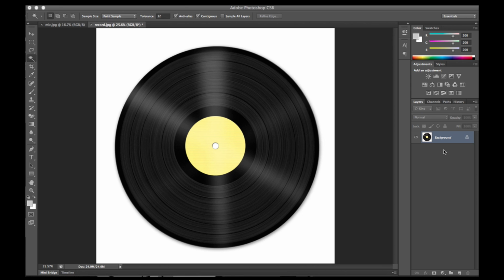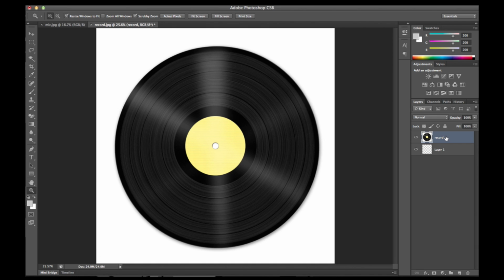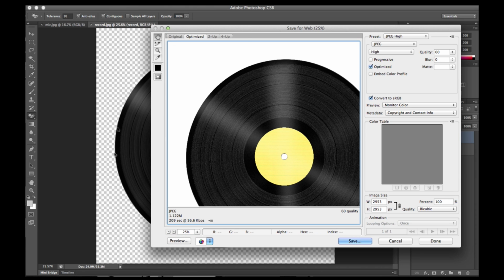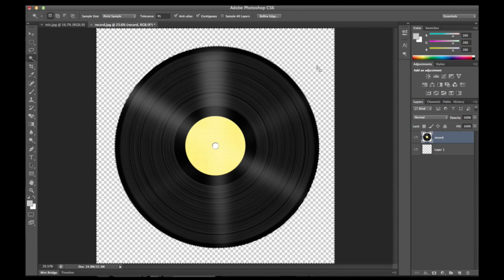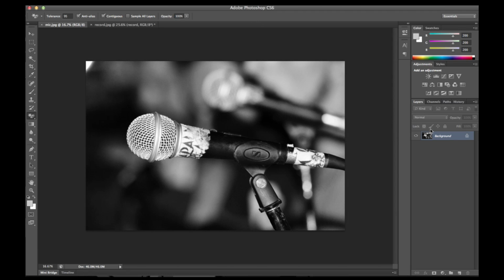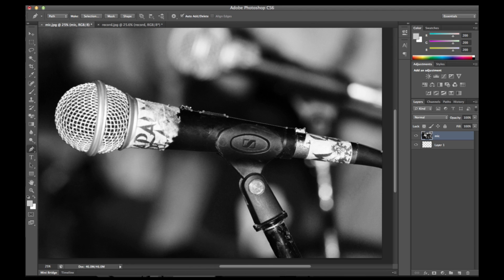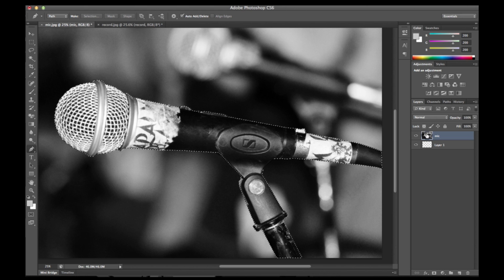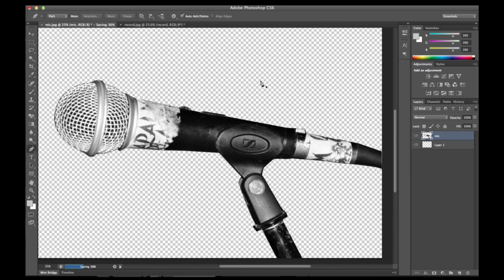How to delete the background from an image in Photoshop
A Fortune Web Marketing Tutorial